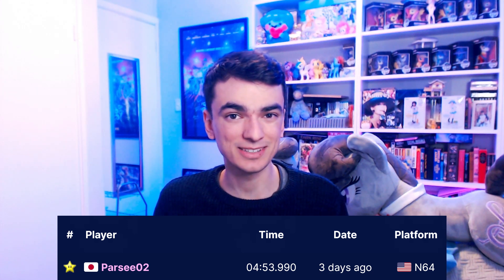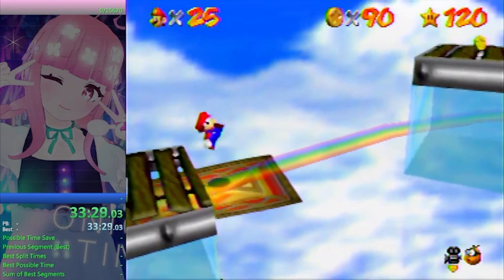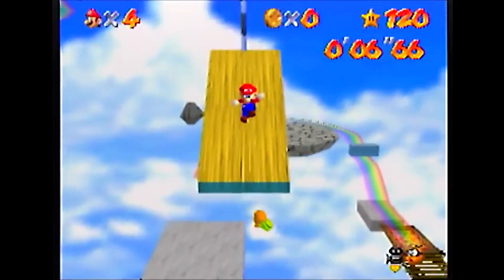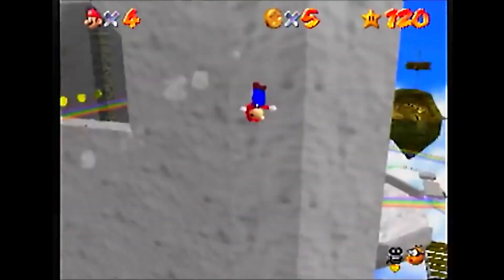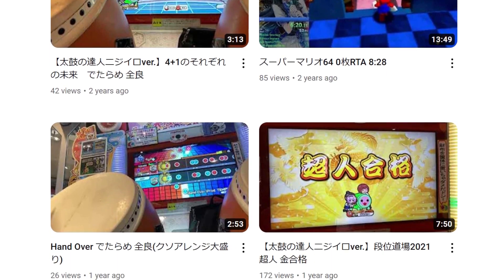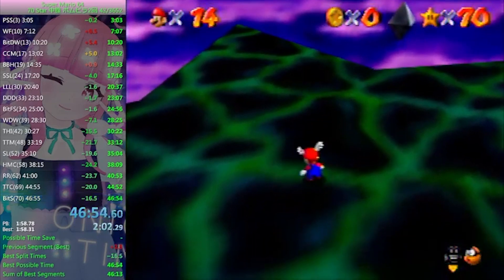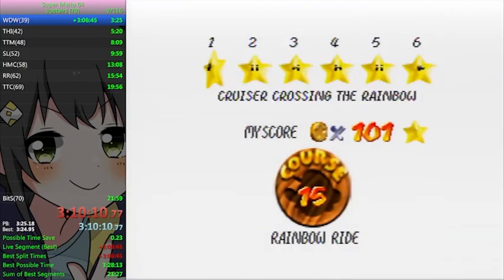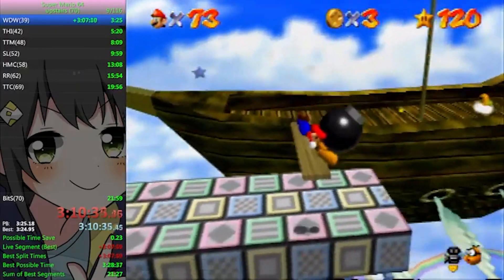Carpetless Was Done in a Run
Super Mario 64 speedruns are incredible, and a new world record was just set by Parsee02 for Rainbow Ride stage RTA including carpetless! This is the first time this trick has been done in a run, will we see carpetless implemented alongside other tricks and glitches in full-game runs in the future?

Follow the world record holder!

0:00 Intro
0:33 Carpetless
2:03 Xiah
2:59 The Records
3:46 Parsee
4:46 The Run
7:46 Outro